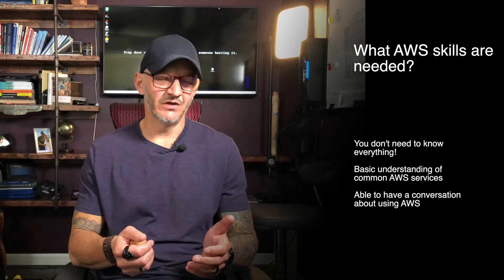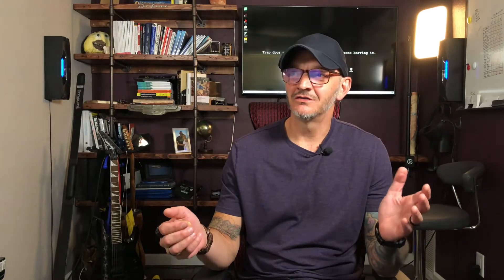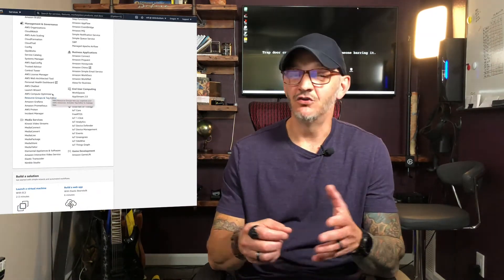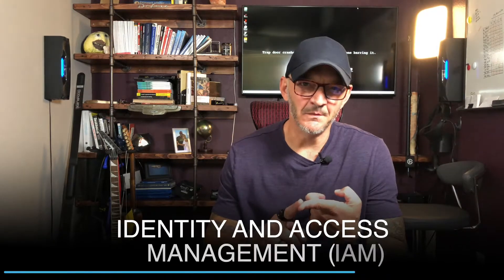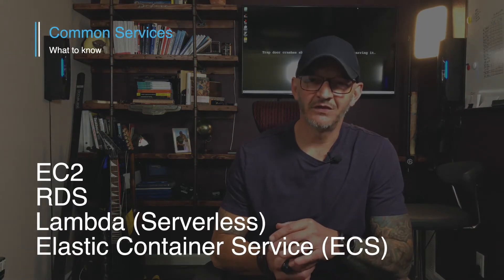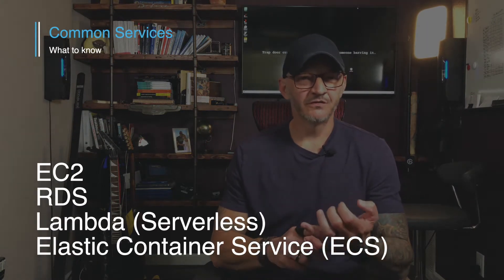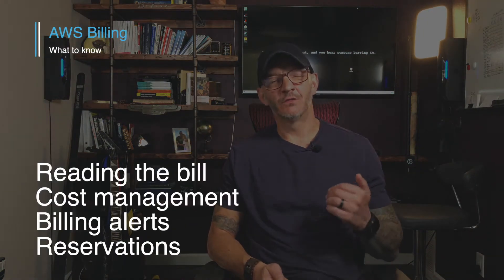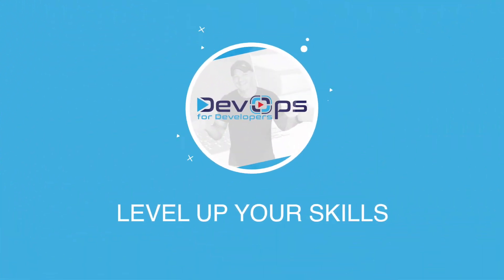DevOps Interview Skills: AWS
AWS is one of the most frequently listed requirements for DevOps jobs. In this video, I walk you through
- What employers are looking for
- Things I ask applicants to test their AWS knowledge
- How to level up your skills if needed

Timeline:
0:00 Intro
0:35 What employers are looking for
2:20 Interview topics I dig into
6:38 Level up your AWS skills prior to the interview